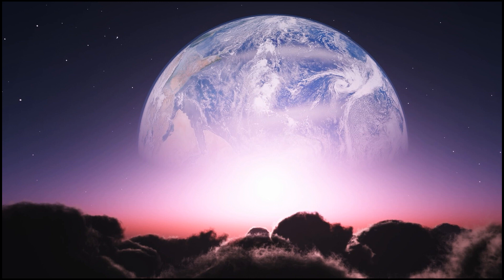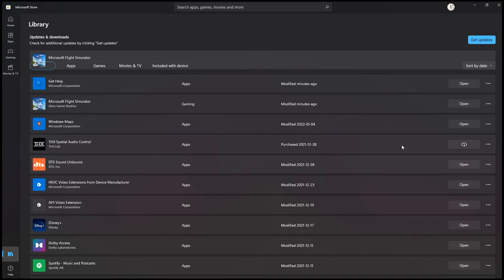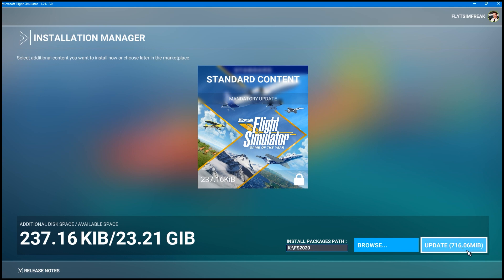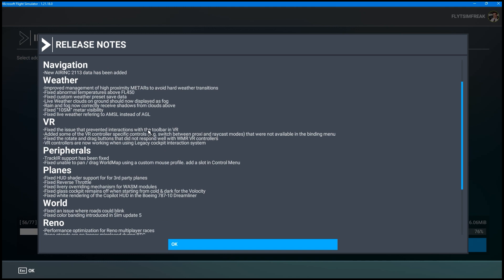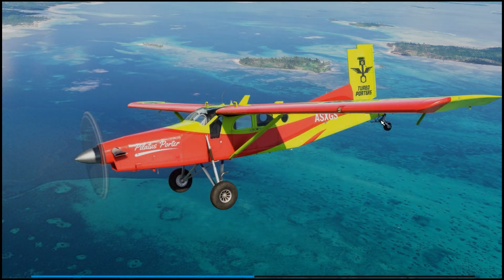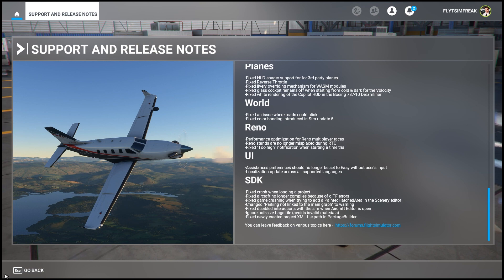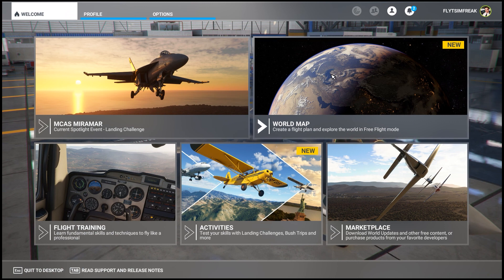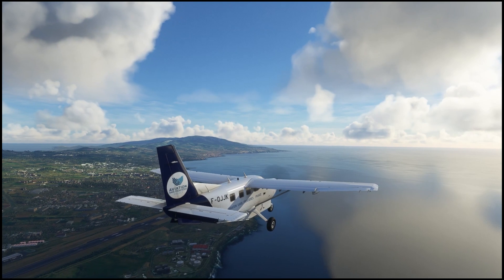MSFS 2020 / SIM UPDATE 7 1.21.18.0 / HOW TO CORRECTLY UPDATE / REVIEW - HD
Hey Everyone

Hey everyone! Today we get SIM UPDATE 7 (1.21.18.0). This update brings many new fixes and updates to many locations and aircraft. Check it out

System specs:
32gb ram
1tb ssd